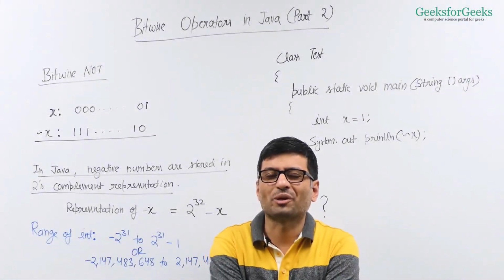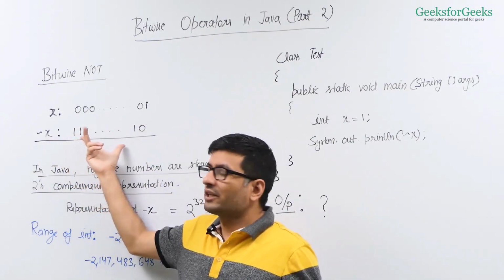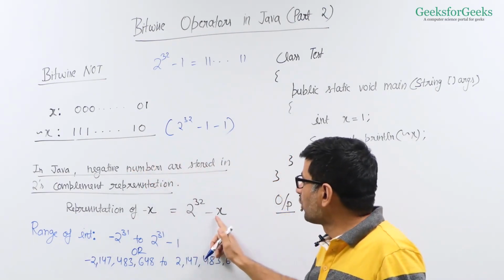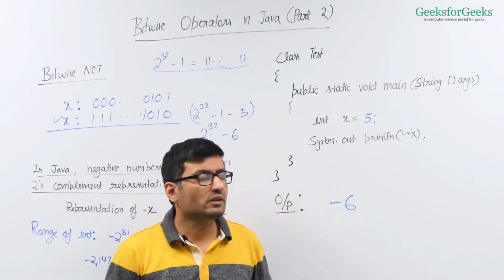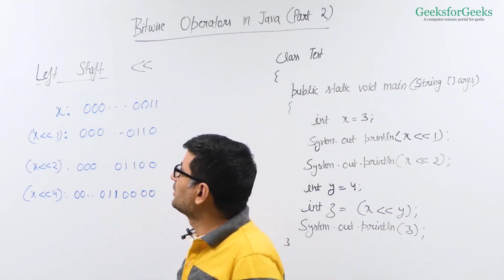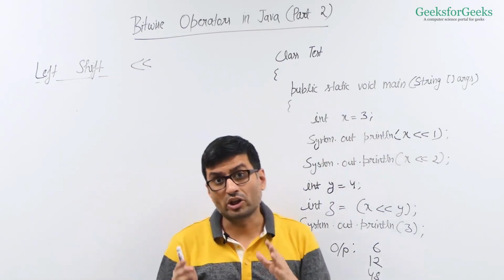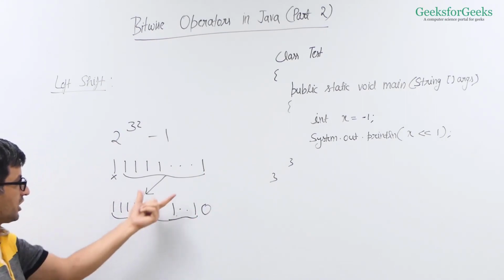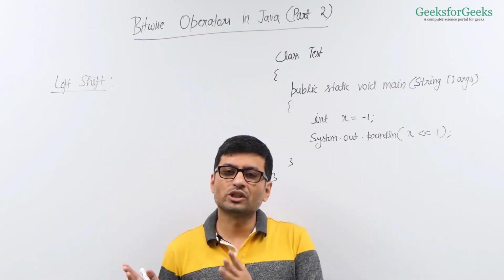04.Bitwise Operators in Java Part 2